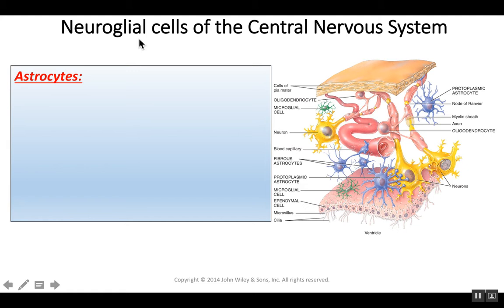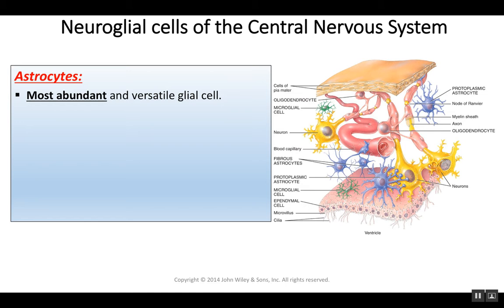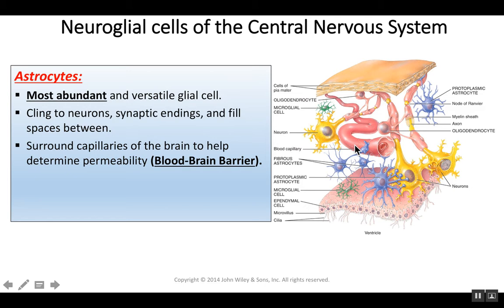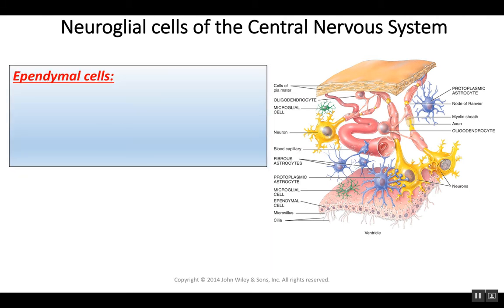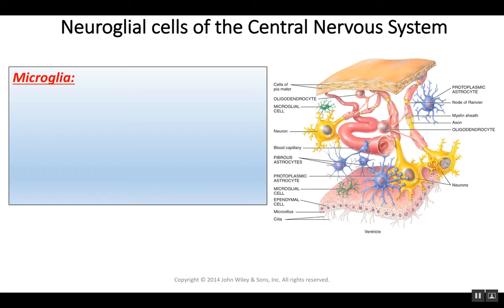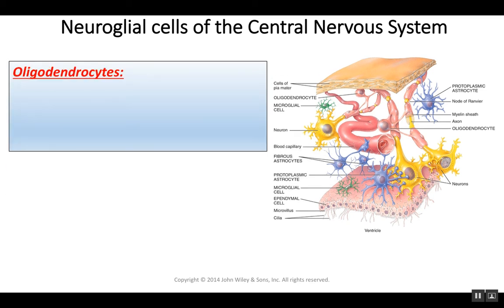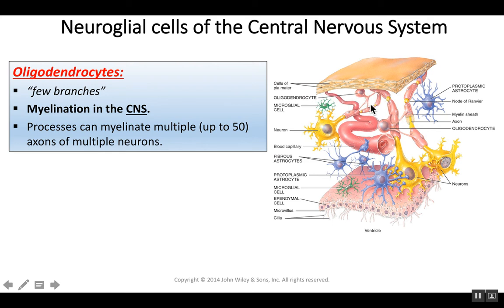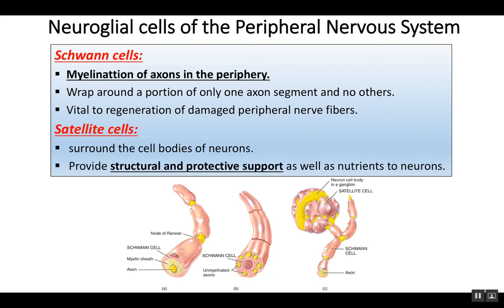Nervous Tissue 2